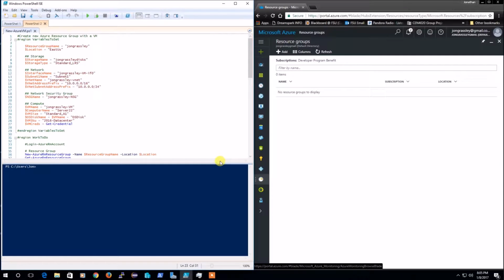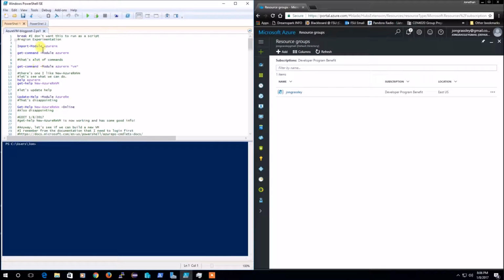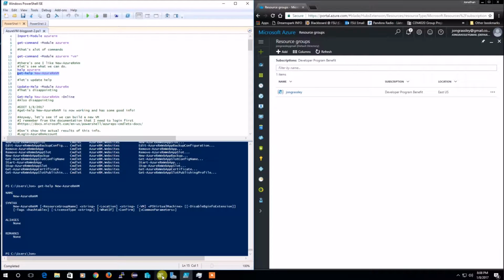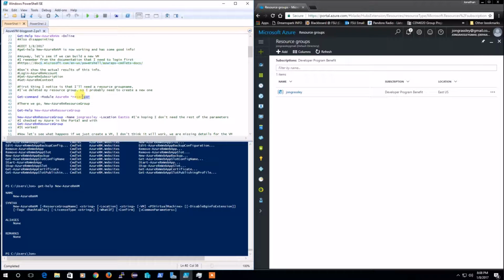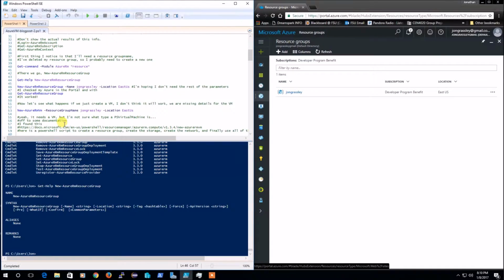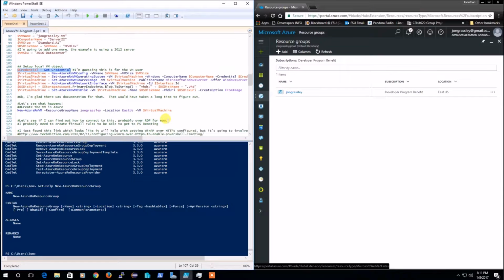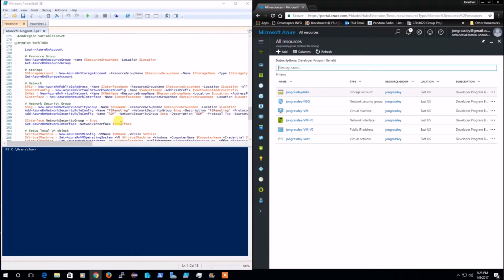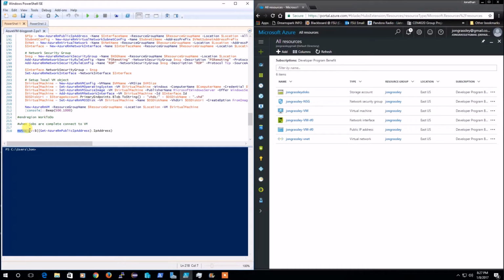PowerShell And Azure Jan 2017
Just trying to show my thought process when I'm trying to learn something new in PowerShell.  I'm also trying to start working with Azure, so I thought I'd try using PowerShell to create Azure Resources.